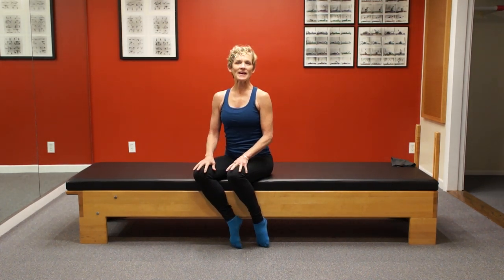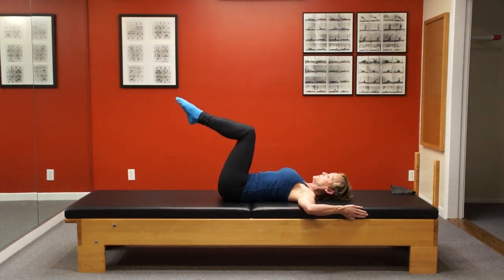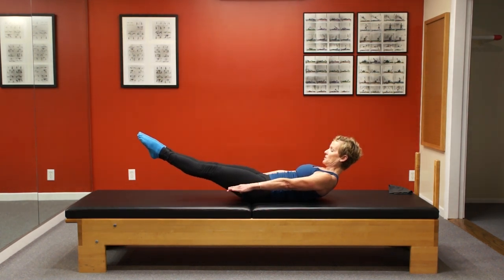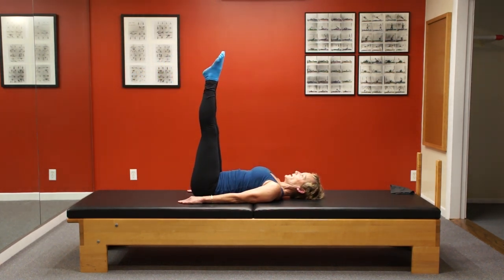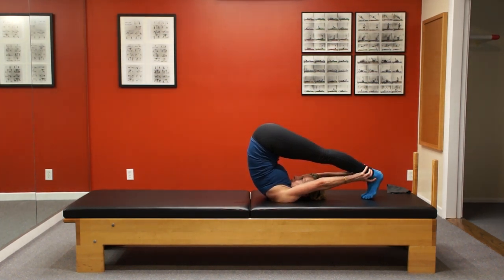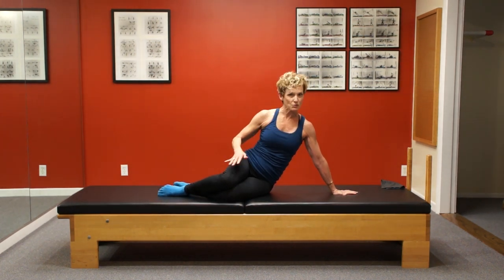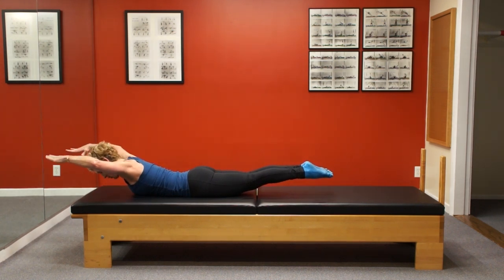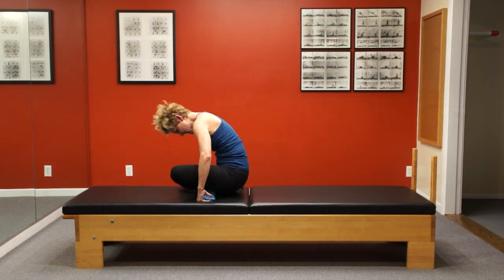Advanced Mat Quick Pace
A 40 minute quick paced advanced Mat Class. Enjoy.